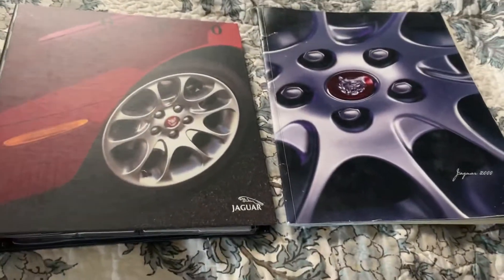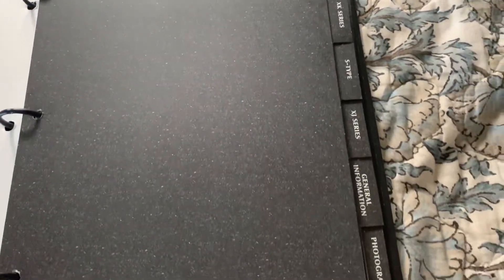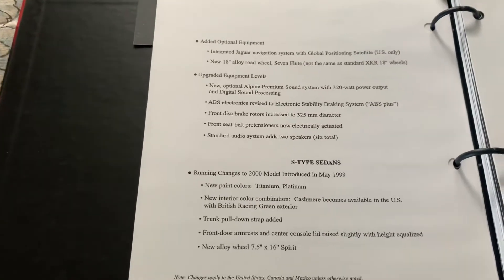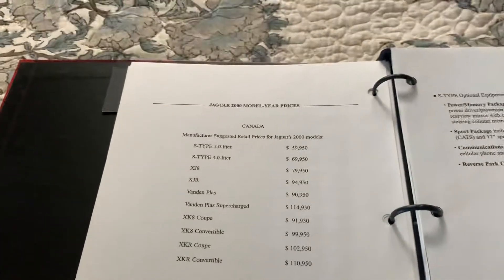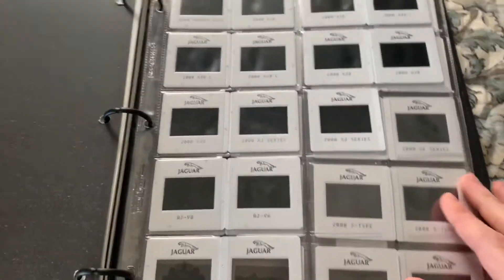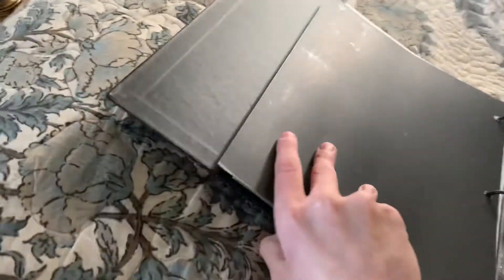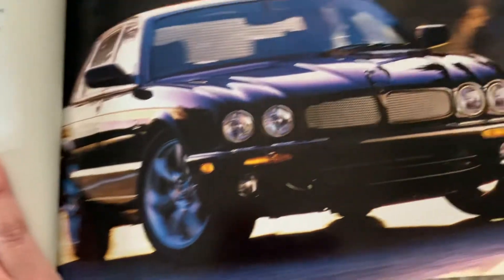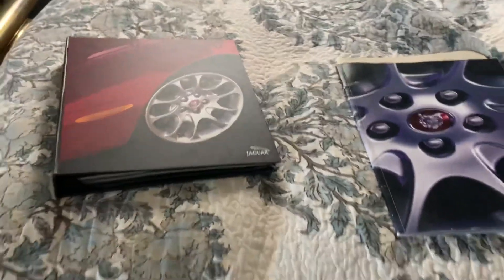Jaguar Collection books from 2000